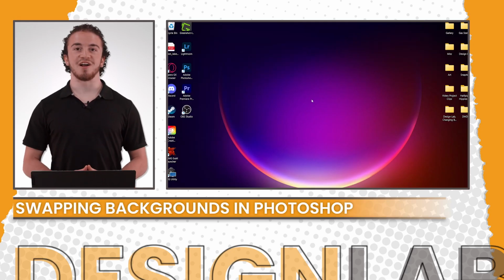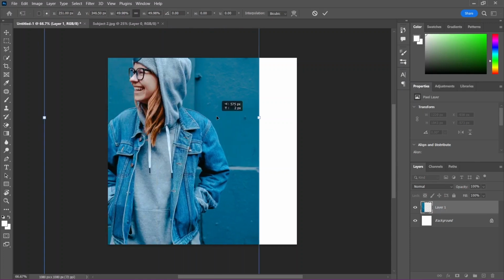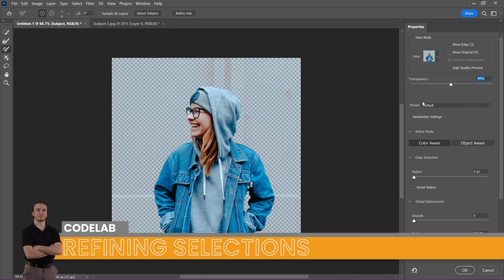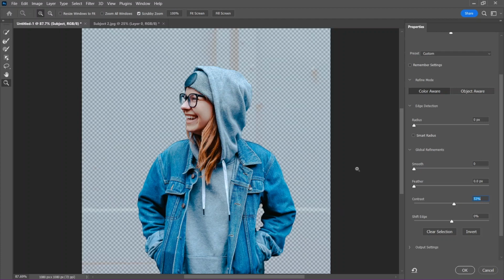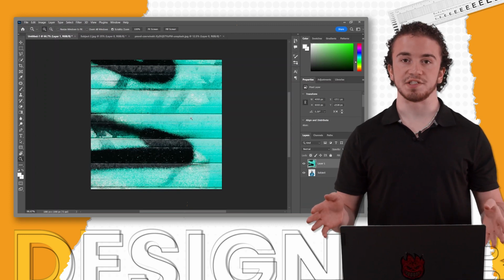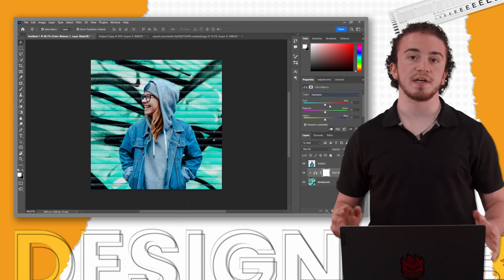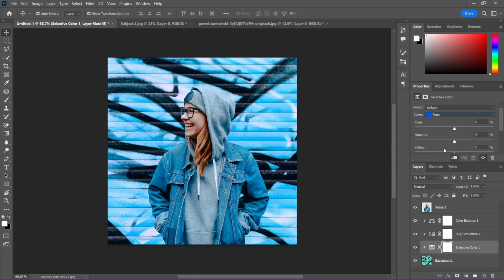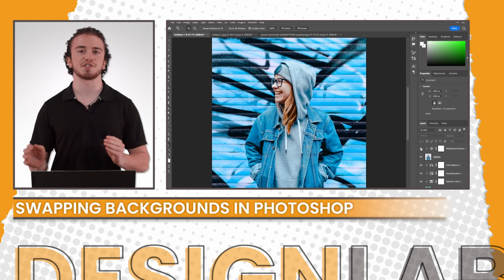Changing Backgrounds in Photoshop: DesignLab 001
Have you ever taken a photo, loved the way the subject looked, but hated the background? In this video, Daniel will demonstrate changing background in Photoshop. This process is perfect for professional designs, or social media!